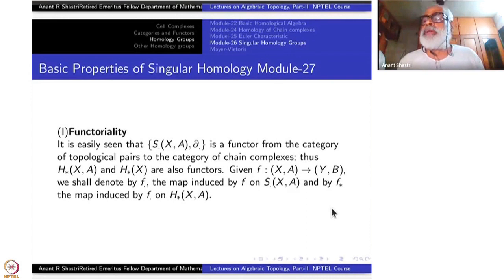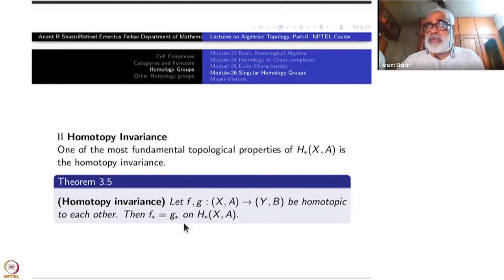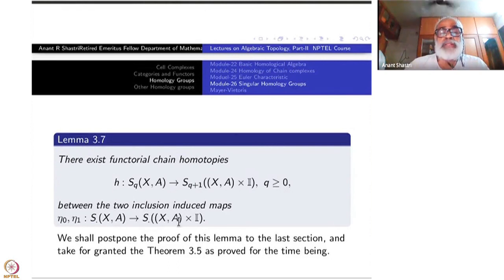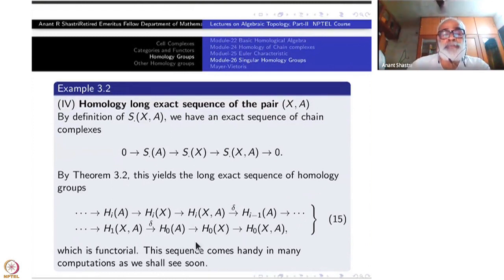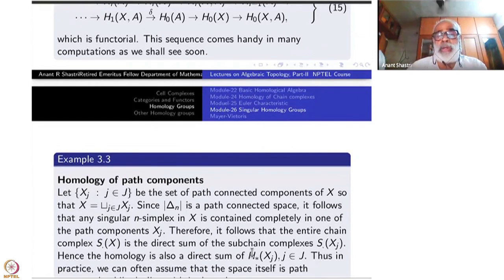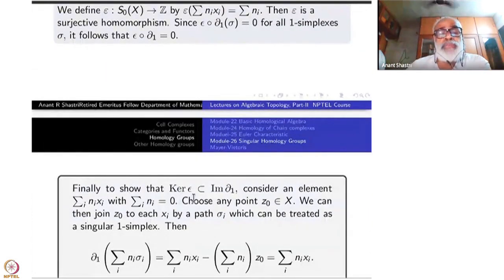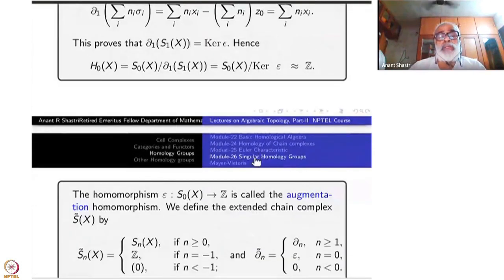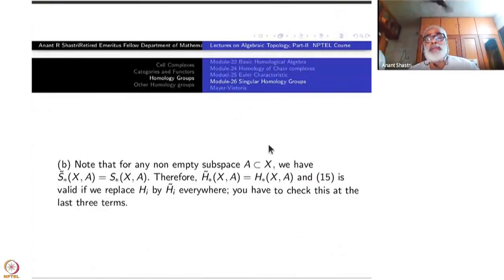Week 6-Lecture 27 : Basic Properties of Singular Homology